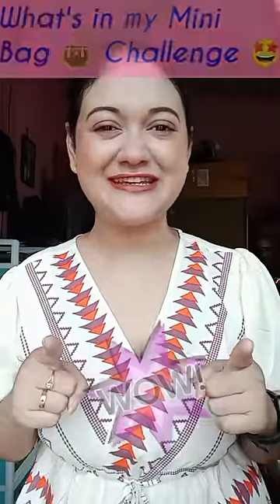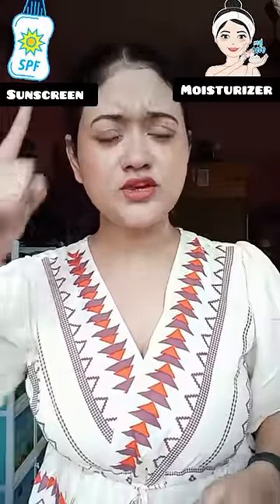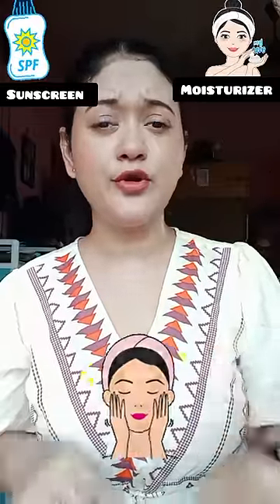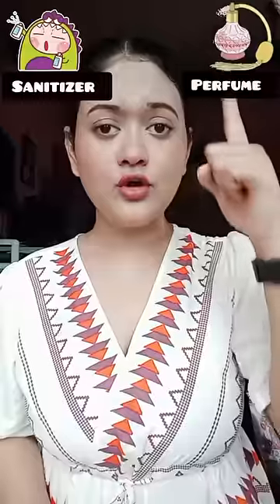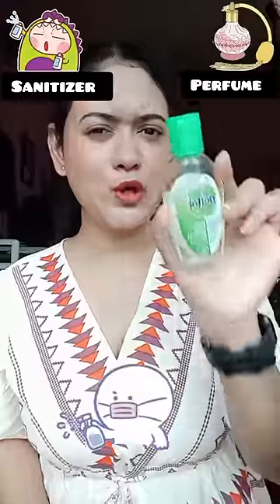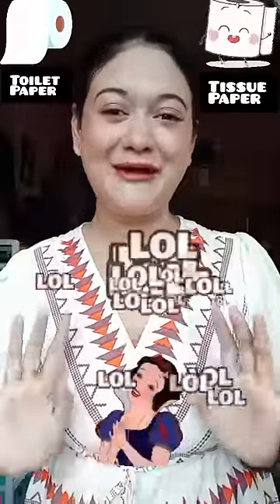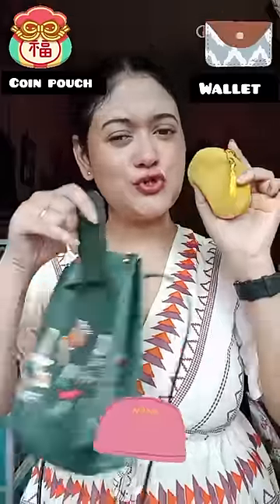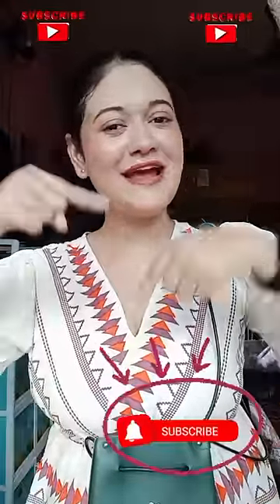🥳 Choosing What's in my Mini Bag 👜 Challenge 🤩🎉😋